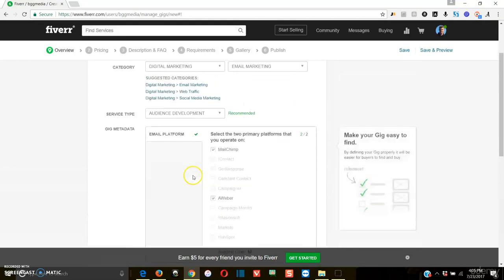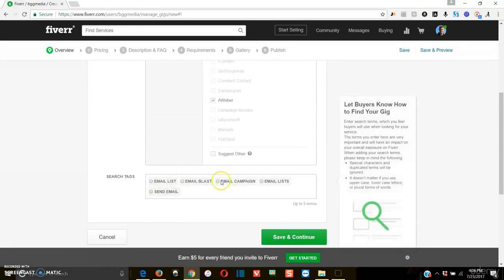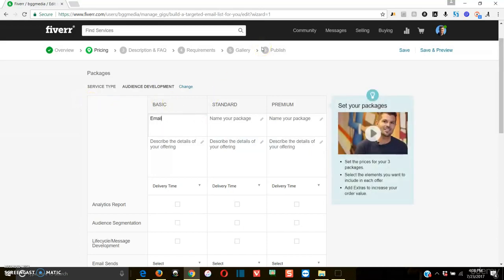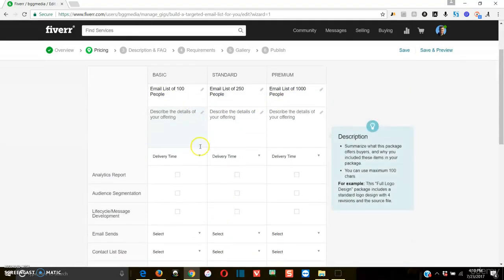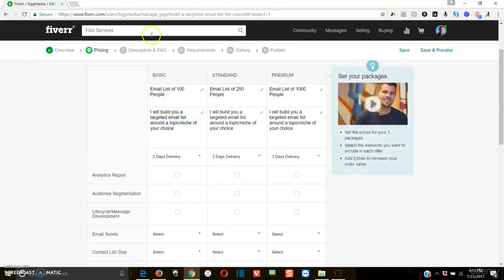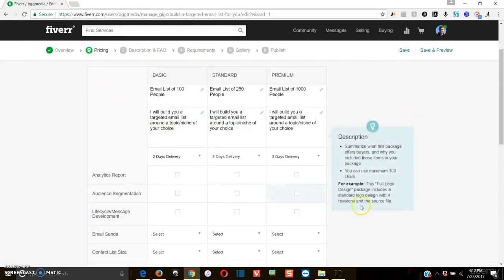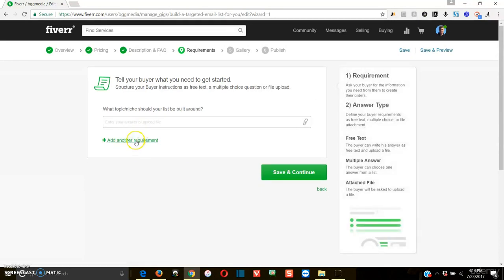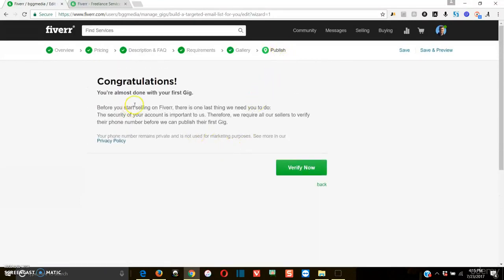Fiverr success course | Part-03